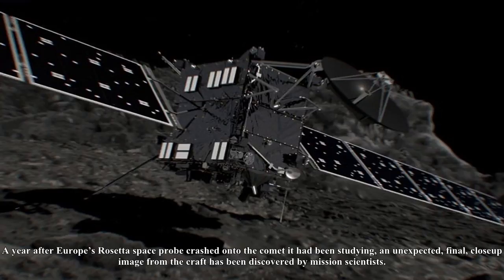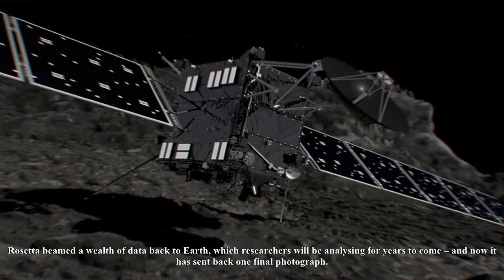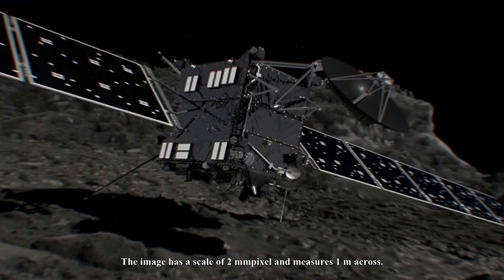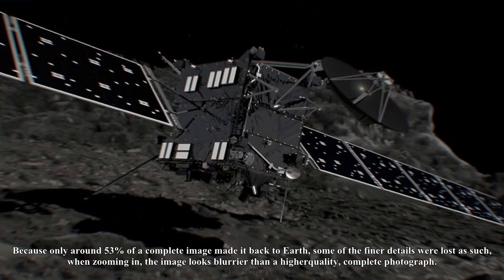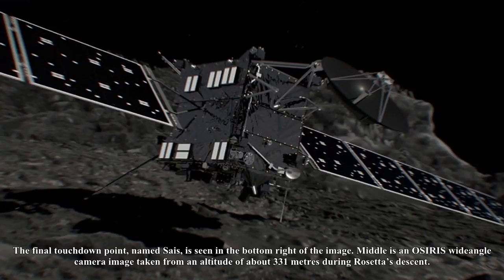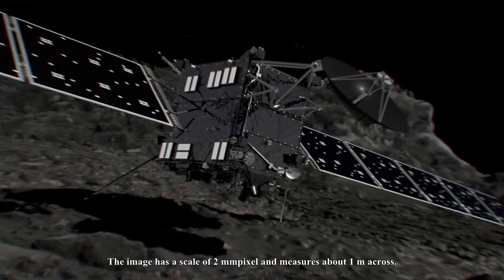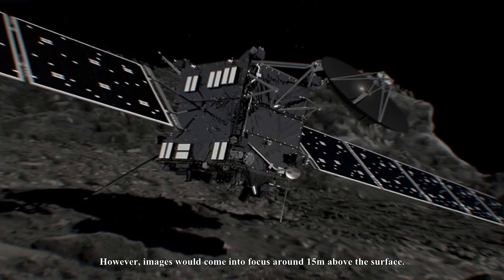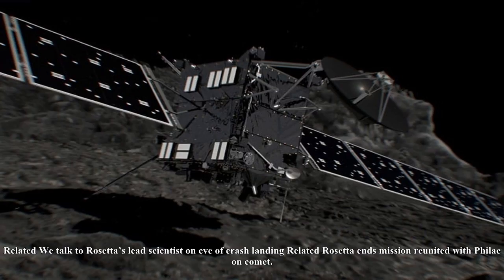Scientists find a surprise final image from comet-chaser rosetta